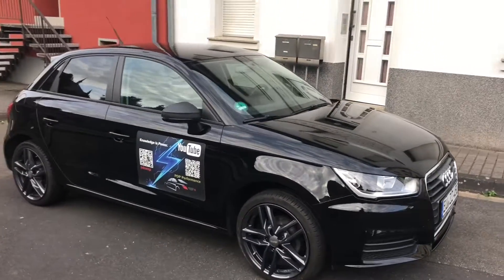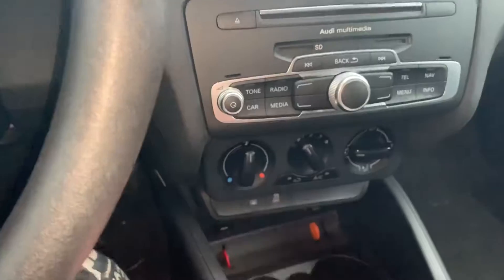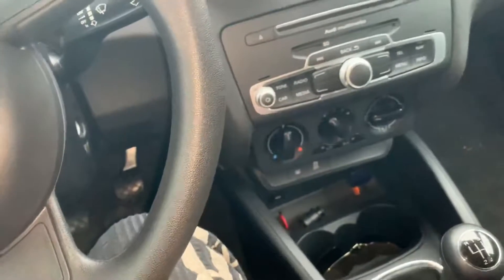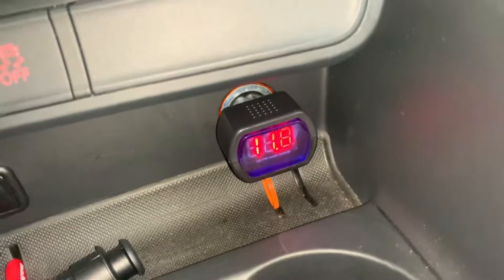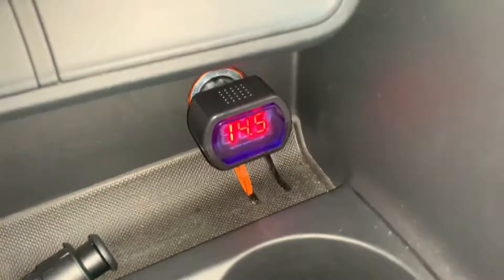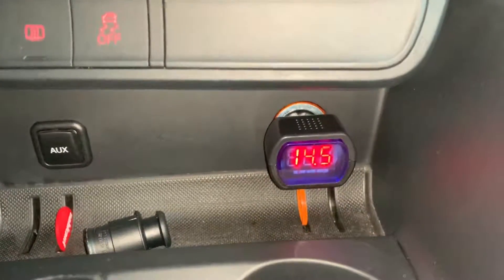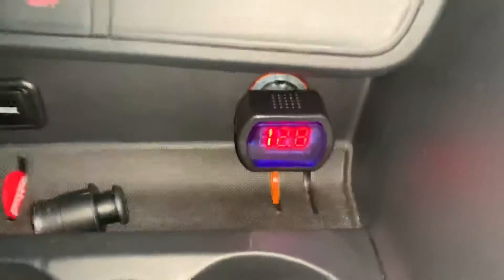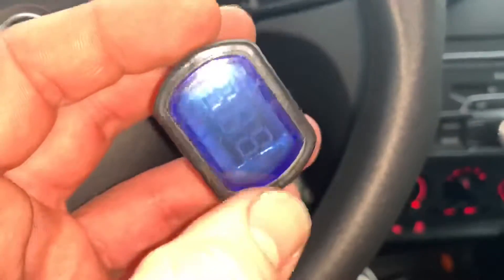How to test battery with LCD Cigarette Lighter Voltage Digital Panel Meter Volt Voltmeter Monitor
The Audi A1 (internally designated Typ 8X) is a supermini sized economy car launched by Audi at the 2010 Geneva Motor Show. Sales of the initial three door A1 model started in Germany in August 2010, with the United Kingdom following in November 2010. A five-door version, called Sportback, was launched in November 2011, with sales starting in export markets during spring 2012.

Source: Wikipedia